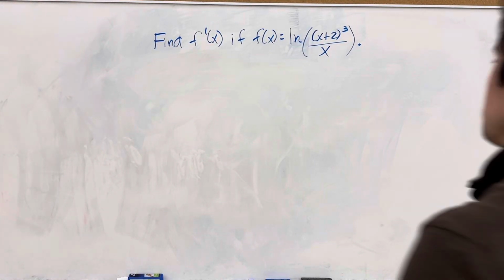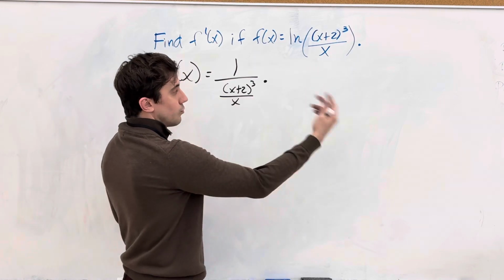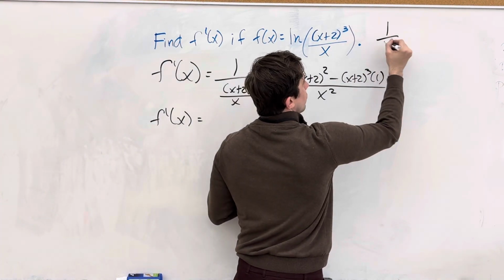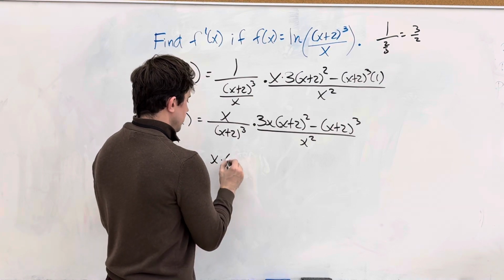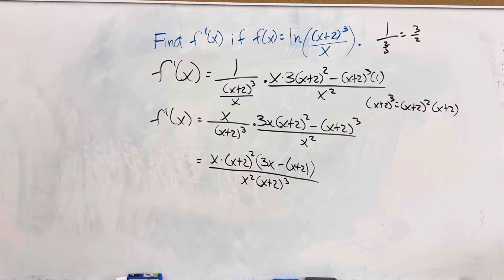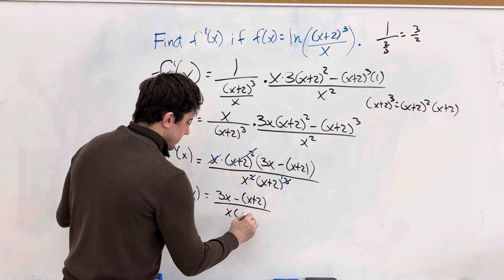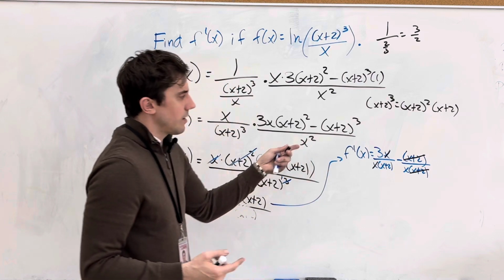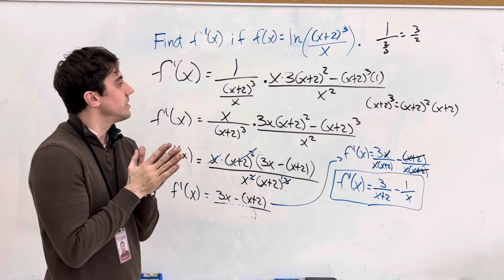Calculus 12 - Differentiating a Ln function